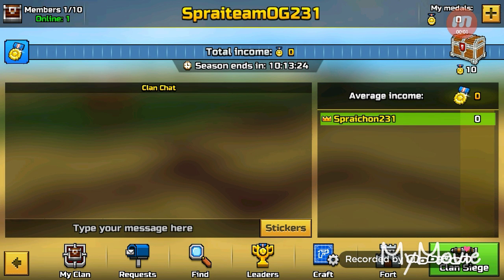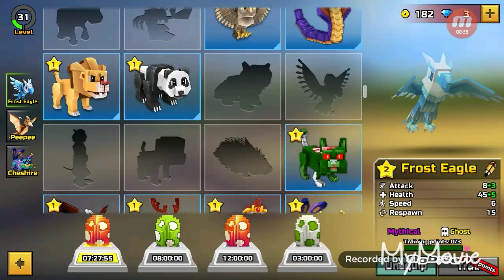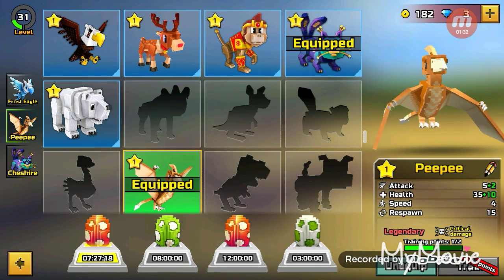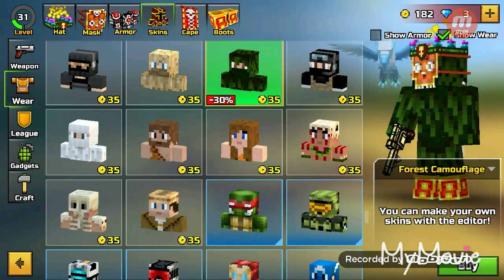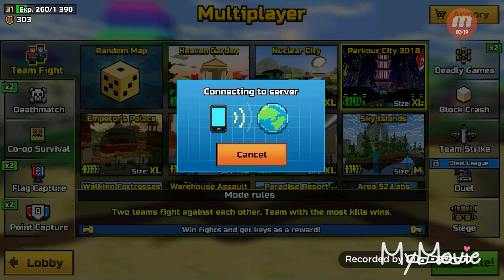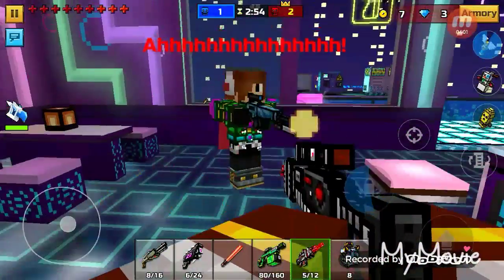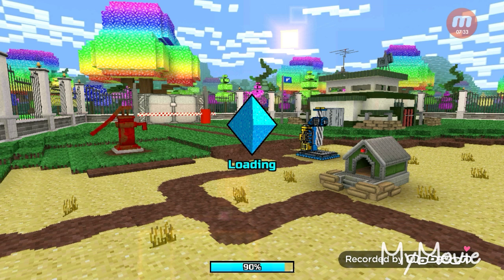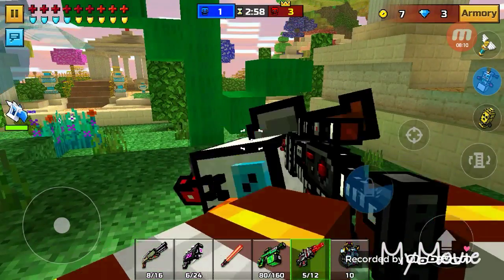Pixel Gun got AWESOME!!!!!!!!